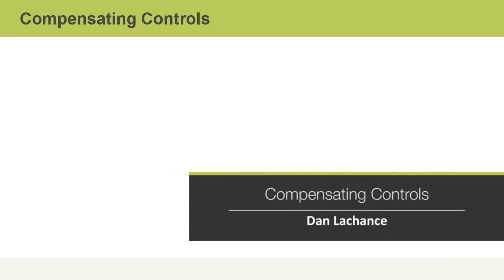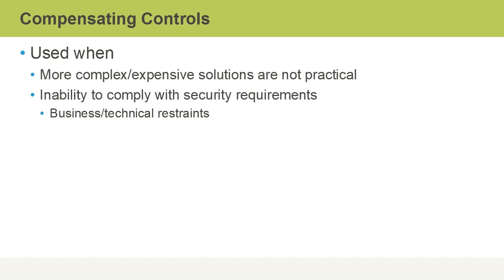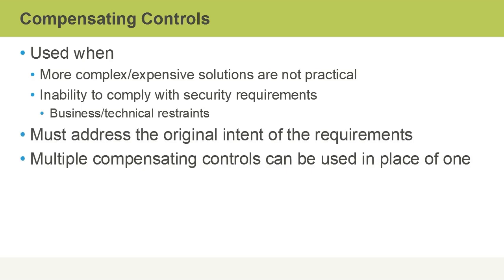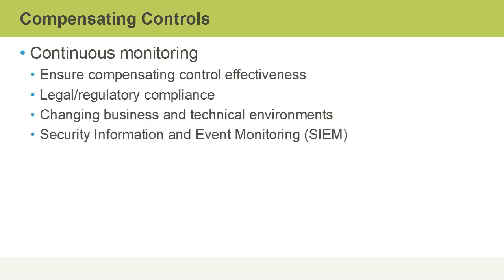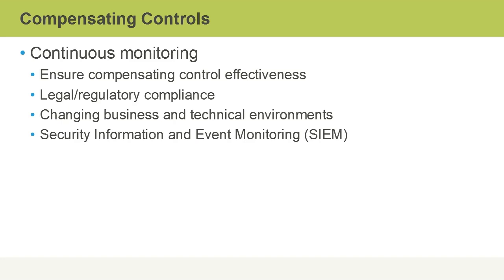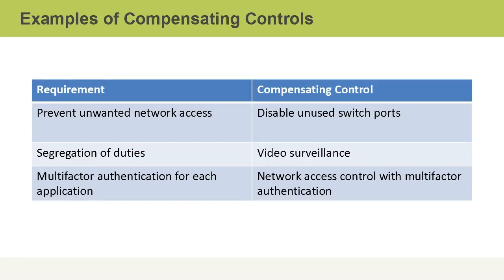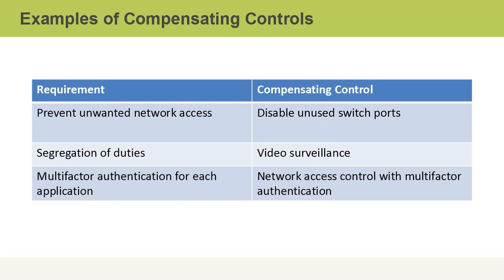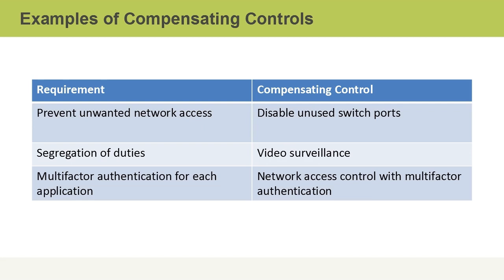Compensating Controls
In this session we will discuss about Compensating Controls.